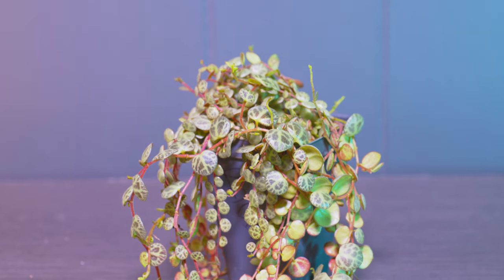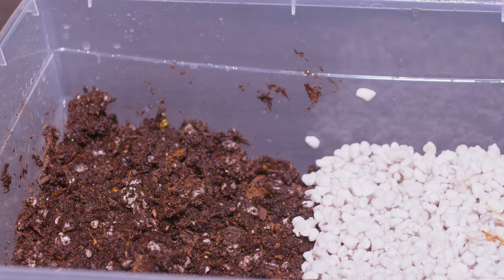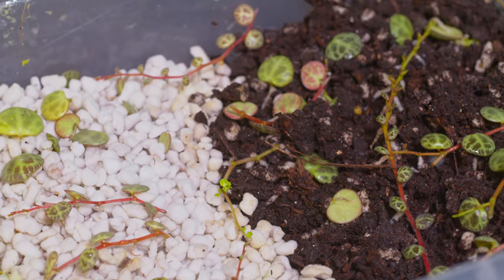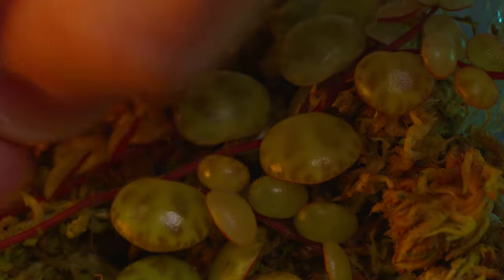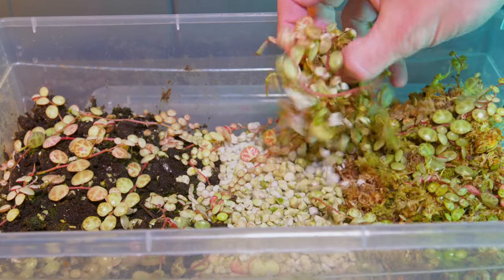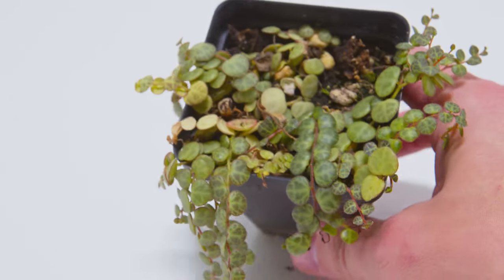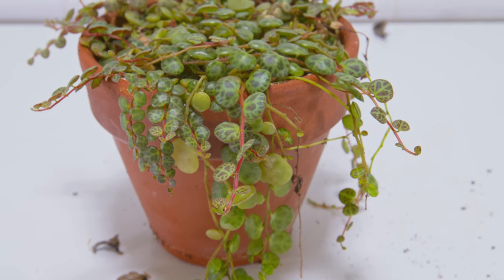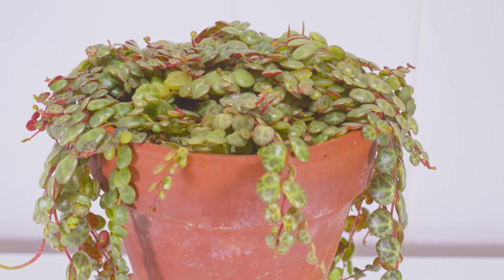How To Propagate String Of Turtles (0-365 DAYS)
How to propagate string of turtles in three different growing mediums. In this video I will show you how to propagate string of turtles in sphagnum moss, perlite, and potting soil/aroid mix. Over all the propagation went well it was during the aftercare that I realized they need to stay moist to grow really wel! I hope this video can help you or inspire you to propagate your string of turtles and the care tips at the end help!

Lights_________________

36 True Watts
Works great in light fixtures

Random Necessities_______________________________________________

Materials________________________________________________________